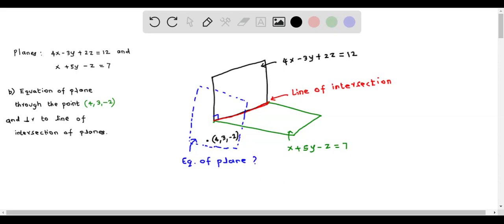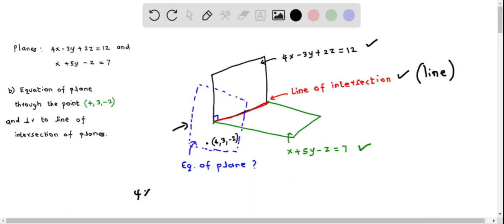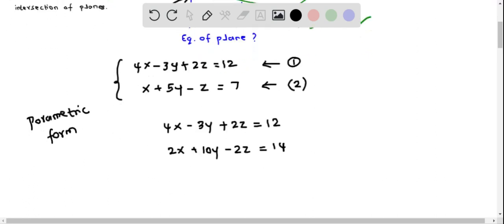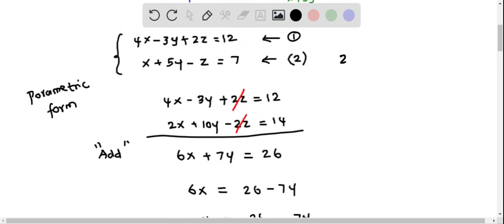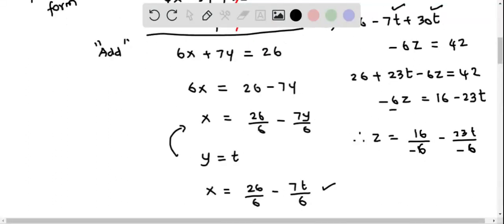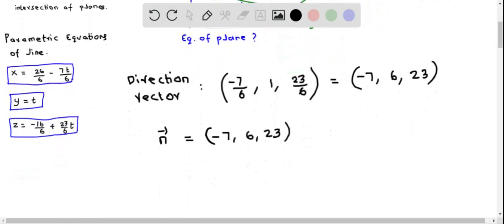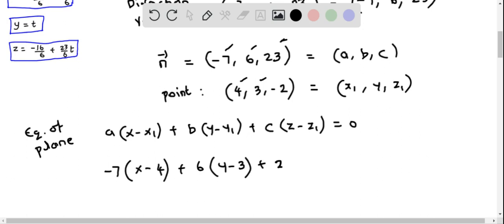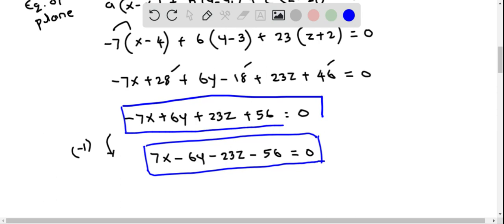Calculus AB Equation of plane perpendicular to intersection of line of intersection of two planes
Equation of plane perpendicular to intersection of line of intersection of two planes